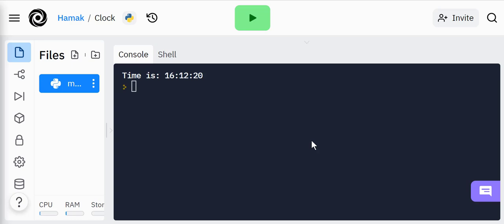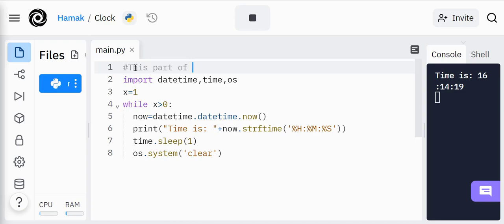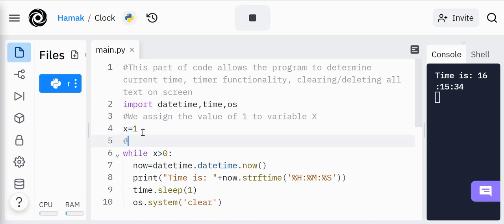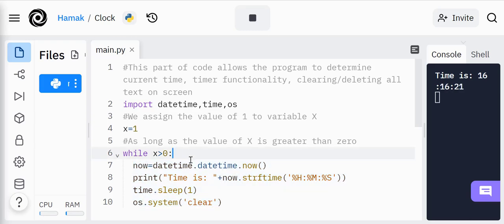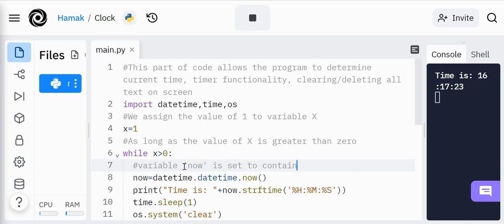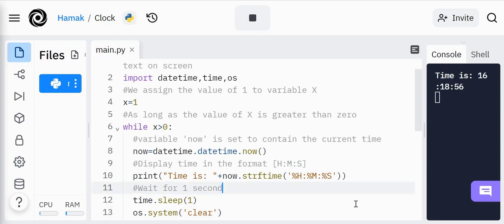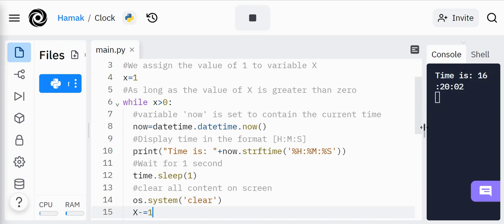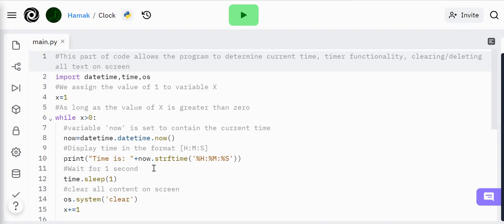Python Programming Code for a Ticking Clock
In this video you will get to learn how to make code for a ticking digital clock using Python programming.